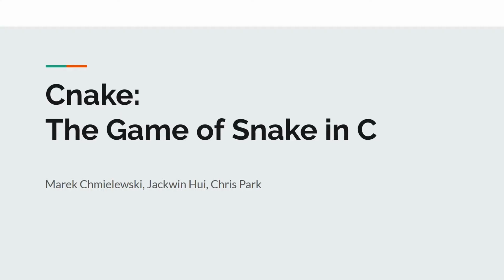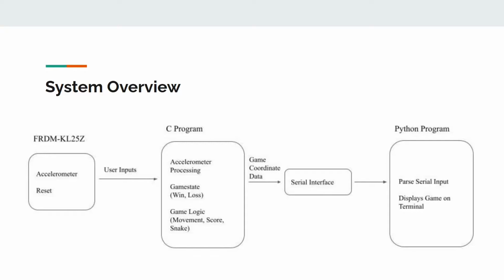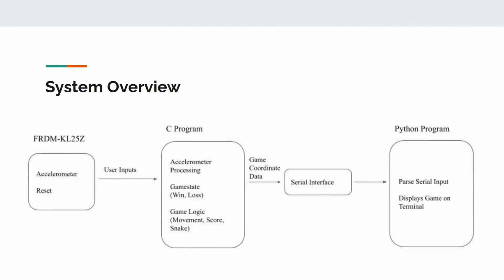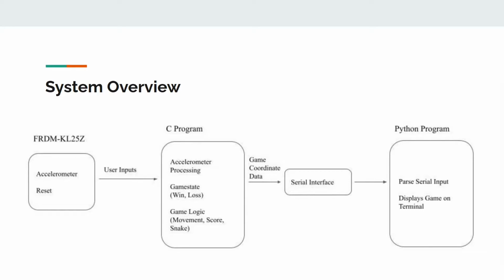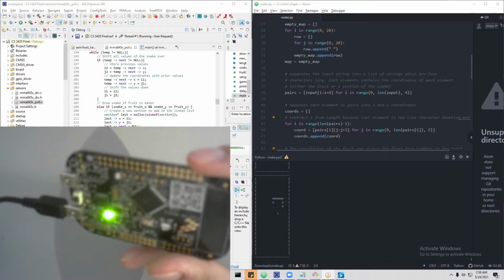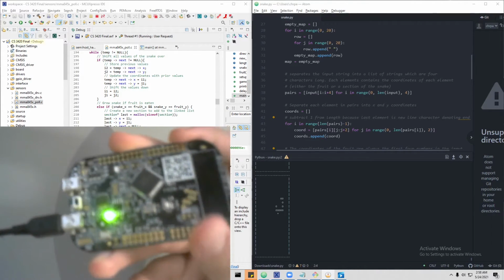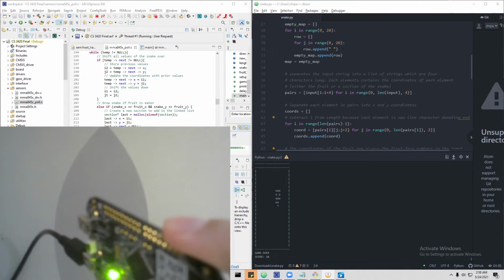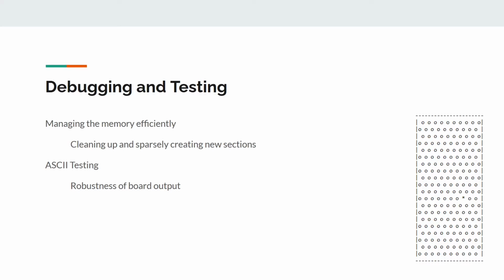CS 3420: Cnake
Cornell University
Spring 2021
CS 3420 - Embedded Systems